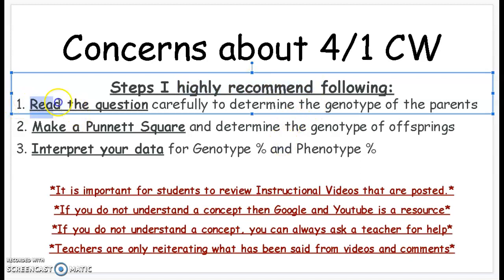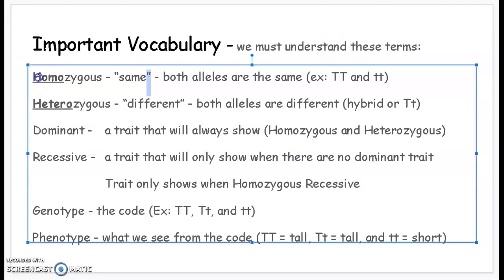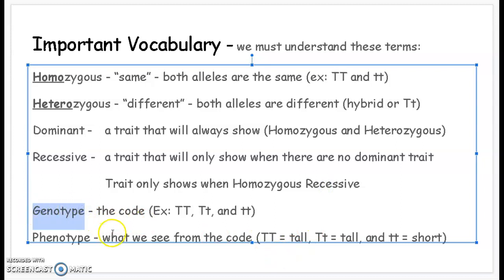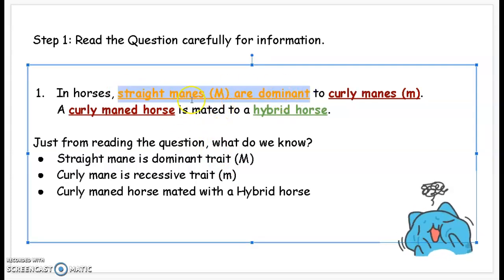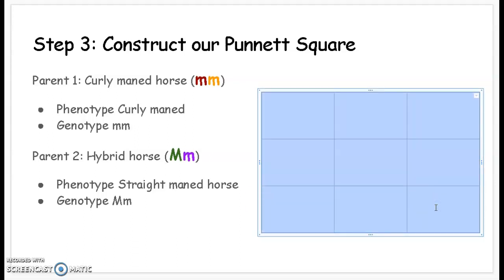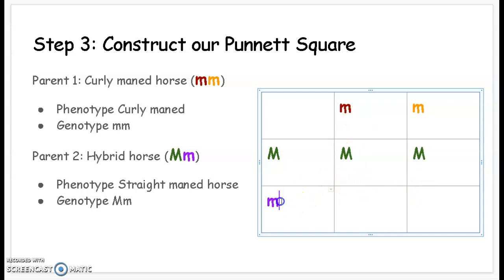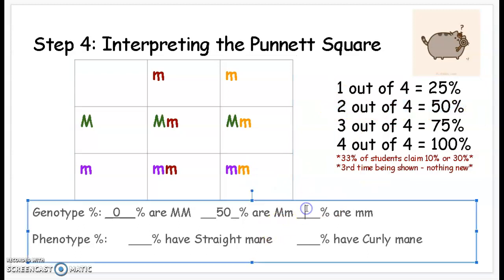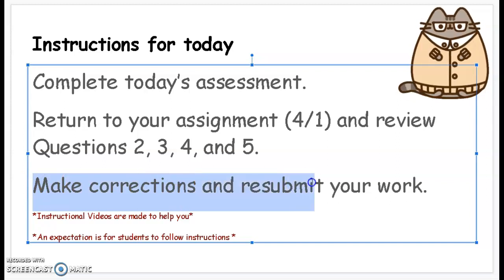Science 7 - 4/2 - Reteaching Punnett Square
Reteaching Punnett Squares for 4/1, 3/31/ and 3/30 assignments
Material and Voice over prepared by Mr. Koo
Use is for ECMS scholars and for free use.